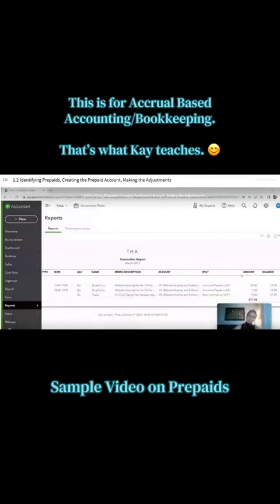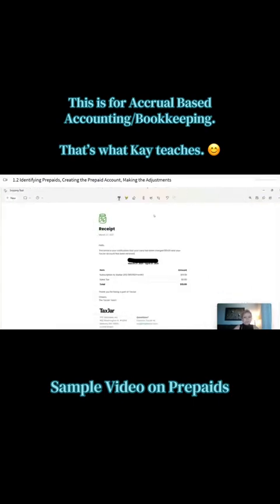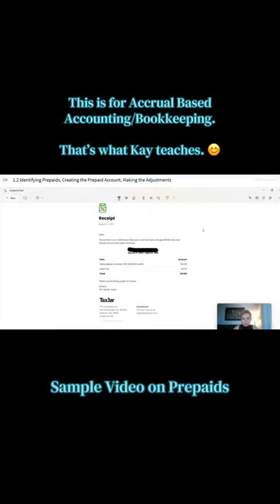Learning about Prepaids on Accrual (accounting) : lesson example clip : Bookkeeping Mastery Course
Learning about Prepaids on Accrual (accounting) : lesson example clip from the Bookkeeping Mastery Course with instructor Kay Diouf.

This is one tiny clip of the course and odd a foundational element of Accrual Based Bookkeeping.

Check out the Bookkeeping Mastery Course at bookkeepertesting.com